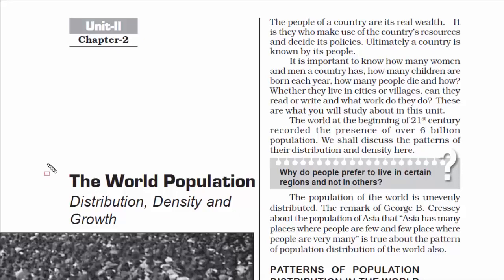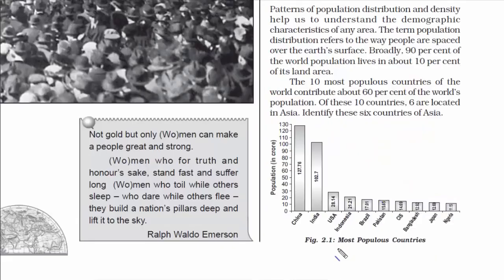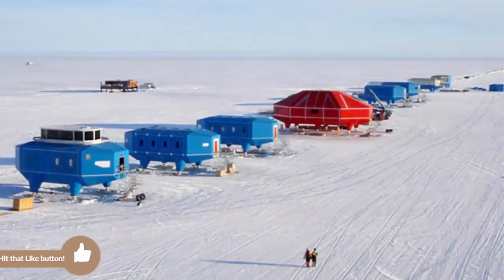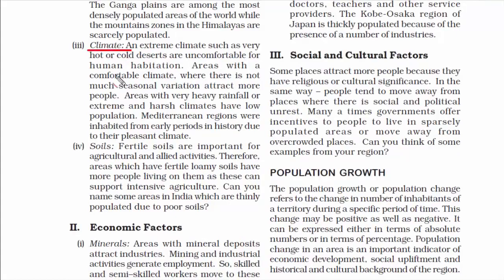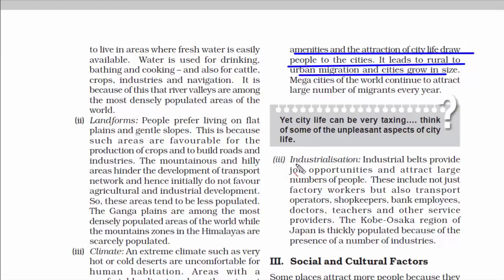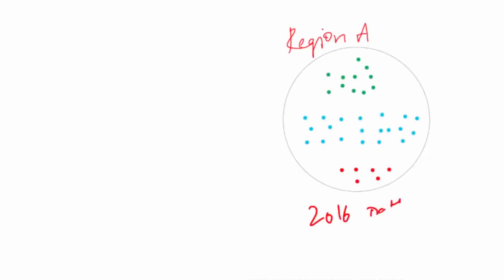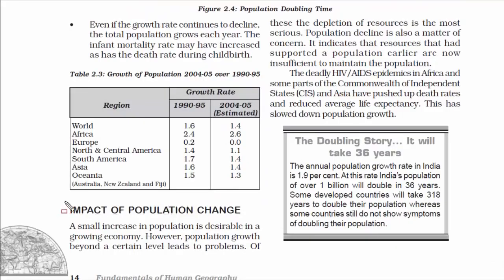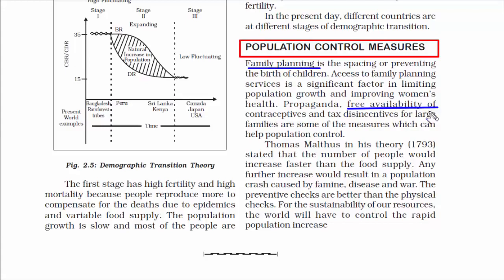12th CH 2 The World Population Distribution, Density and Growth